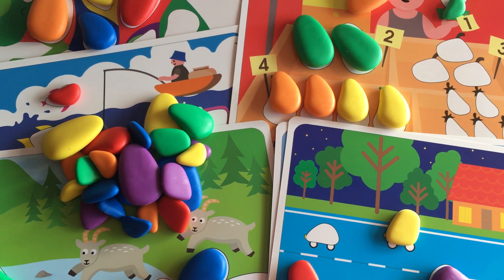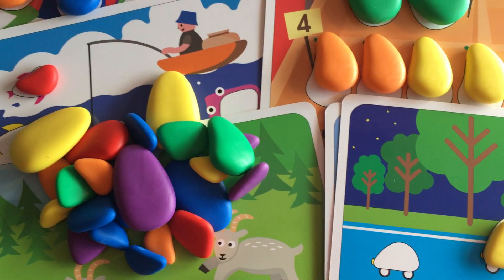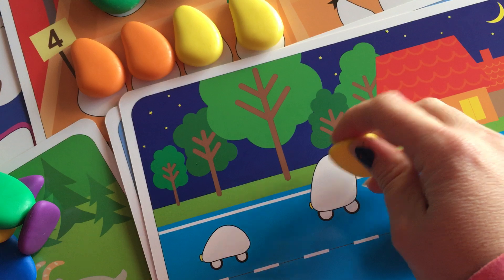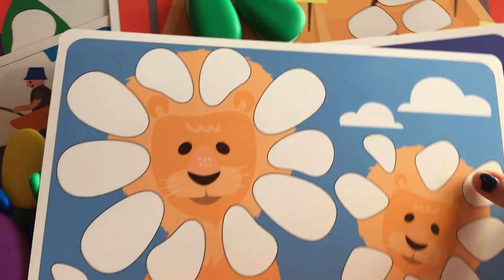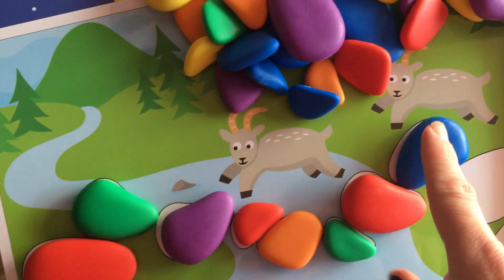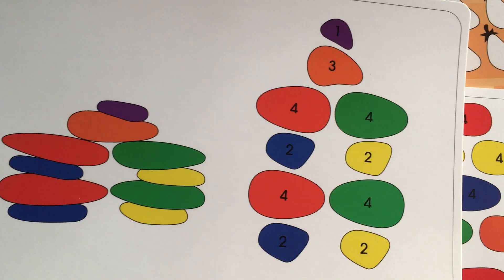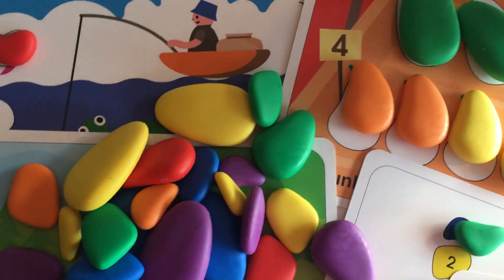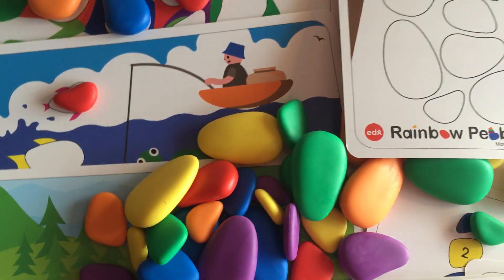Rainbow Pebbles Activity Set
1st let me start of by saying these really are as stunning as they look AND they feel amazing!

Kids will have heaps of fun with this construction and early mathematics tool.  :-D

Perfect for developing fine motor skills, for counting, sorting and creative design.

THIS set includes 48 pebbles in 4 sizes and 6 colors, with 12 x 2-sided A4 activity cards.

Age 3+ includes small parts